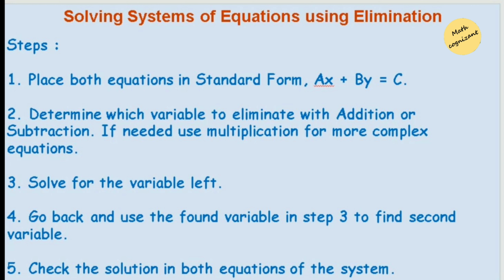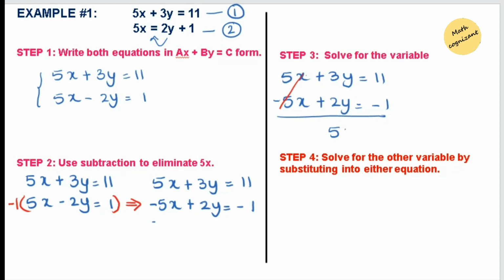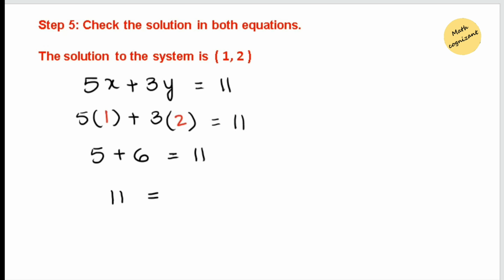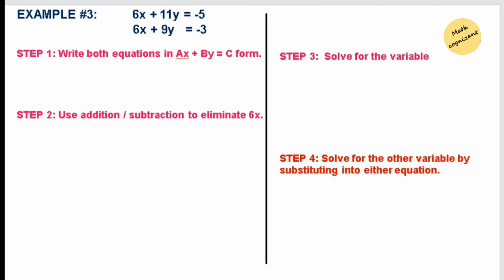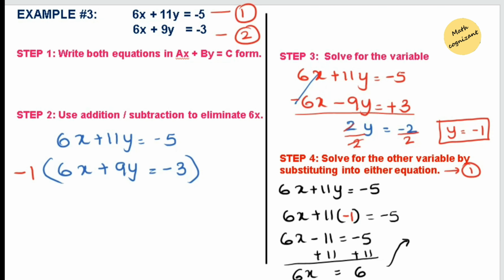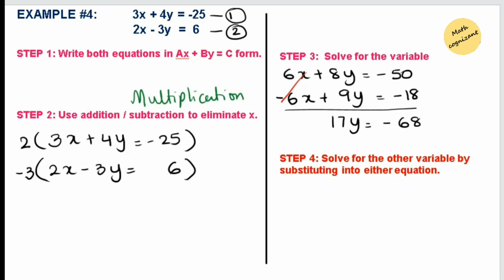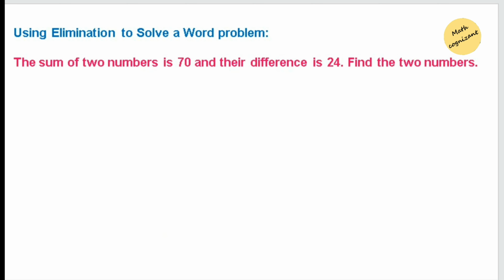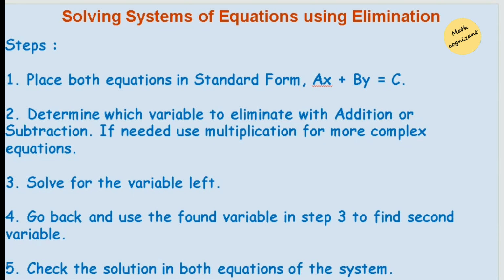Solve System of Equations by Elimination Method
This video helps you to Solve a System of Equations by Elimination. lets follow these rules to get the perfect solutions.
Write both equations in standard form. ...
Make the coefficients of one variable opposites. ...
Add the equations resulting from Step 2 to eliminate one variable.
Solve for the remaining variable.
Substitute the solution from Step 4 into one of the original equations.

Math Cognizant offers instructional videos that are useful for elementary and high school students.